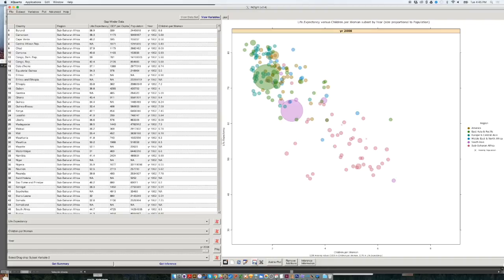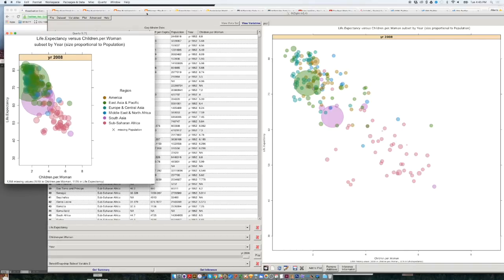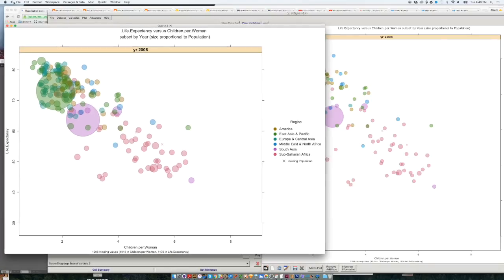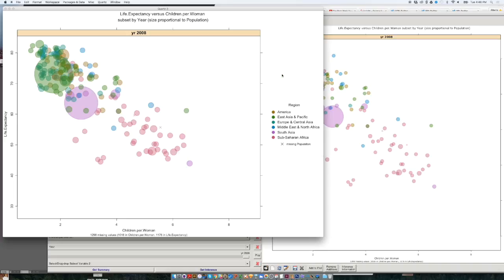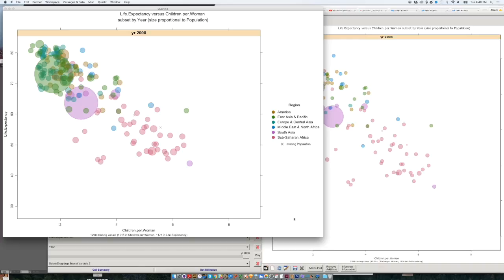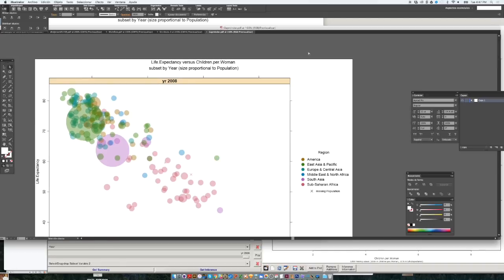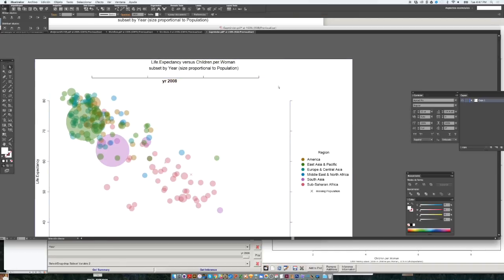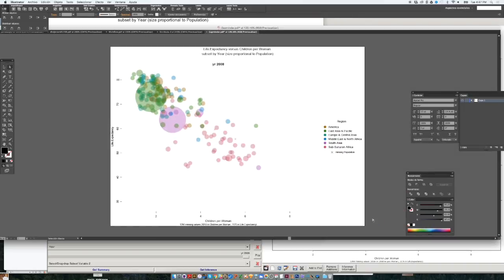Designing the graphics in "The Truthful Art". 3.5: Exporting Gapminder charts